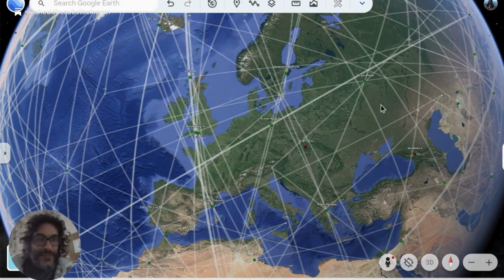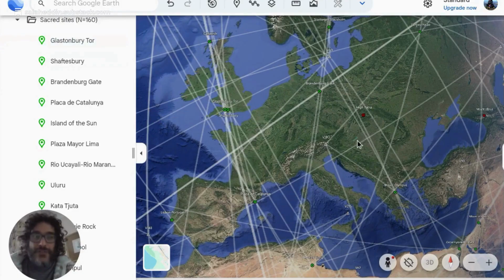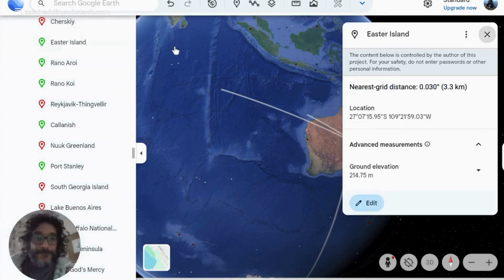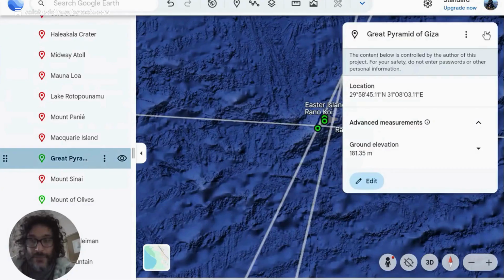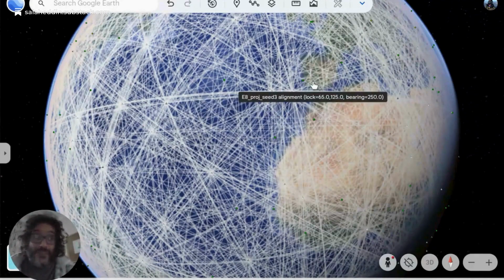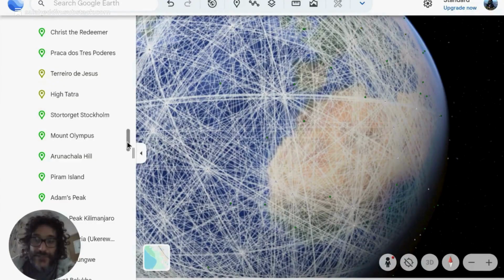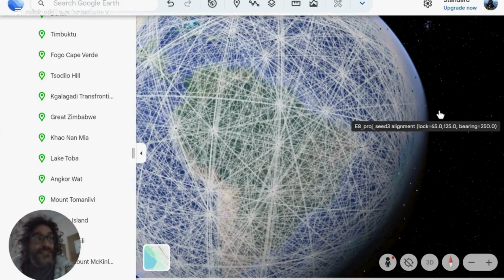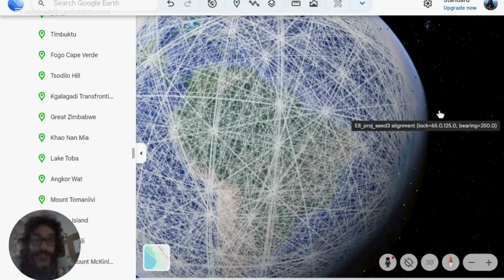The E8 Earth Grid: Eight-Dimensional Geometry and Planetary Sacred Sites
Statistical evidence that 97% of 160 sacred sites fall within 11 km of an E8 lattice edge, surviving search-bias correction at p = 0.005.